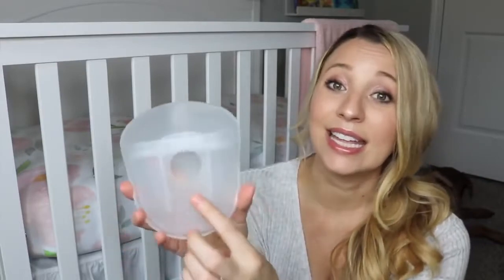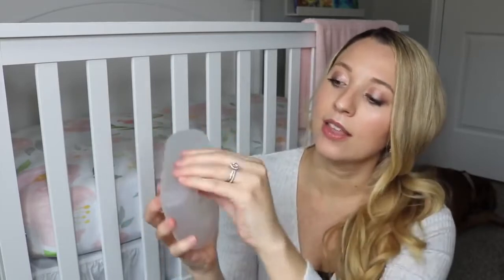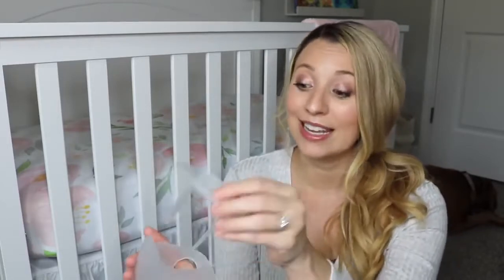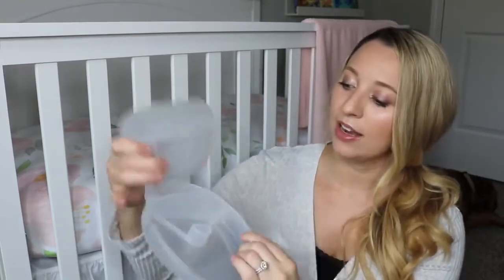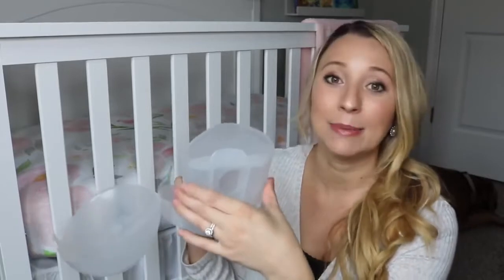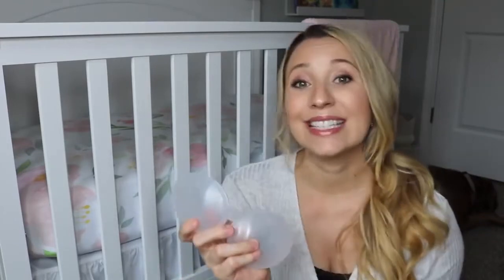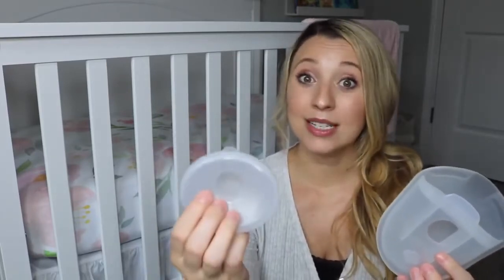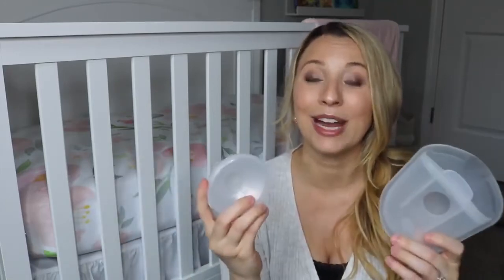Milkies Milk-Saver Review by The Nichols Nook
Milkies Milk Saver and Milk-Saver On-The-Go was featured in The Nichols' Nook Breastfeeding Must Haves & Essentials 2019 vlog.